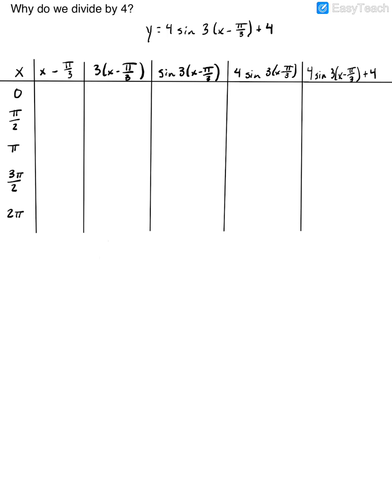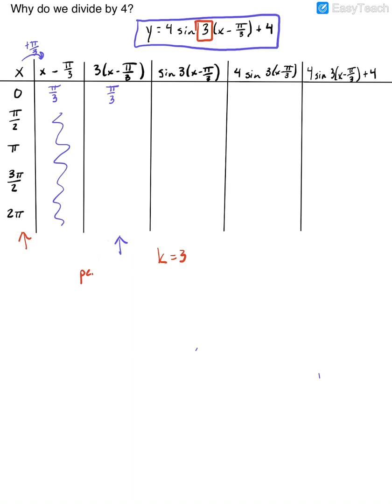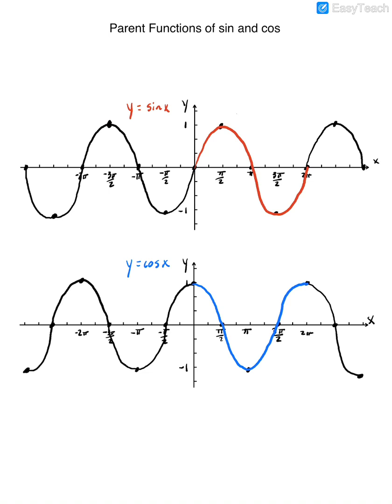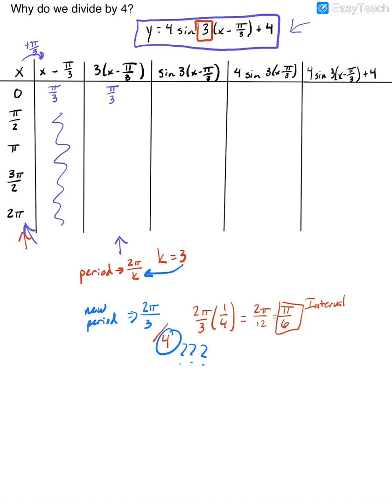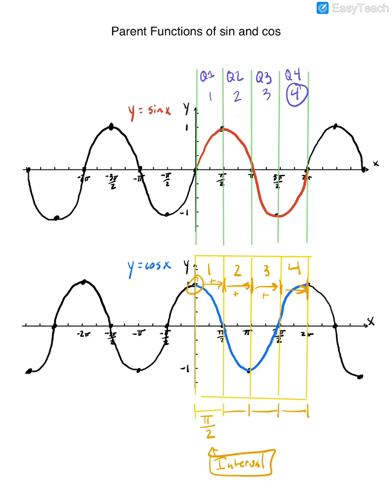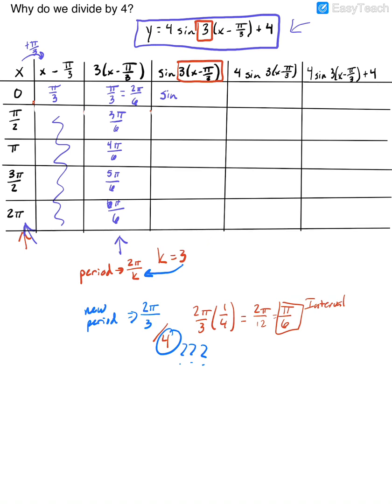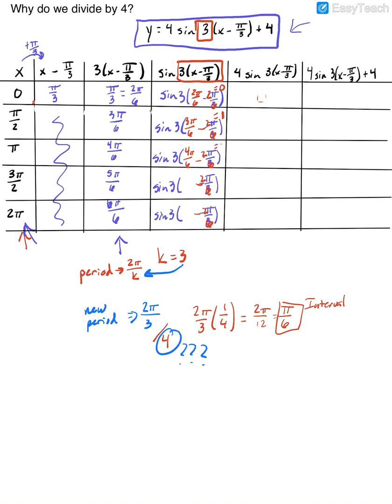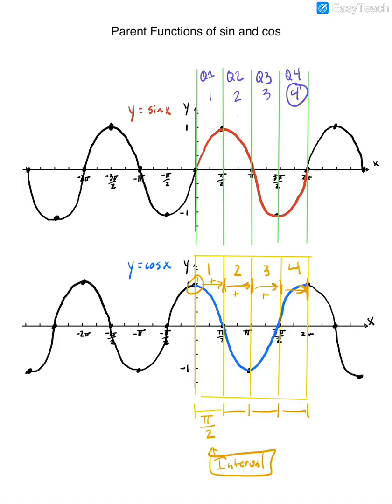Why do we divide by 4?